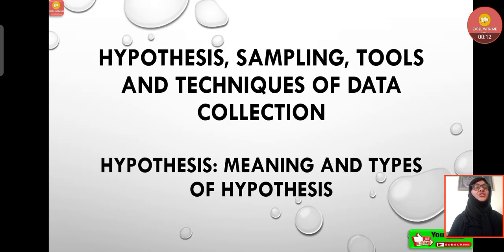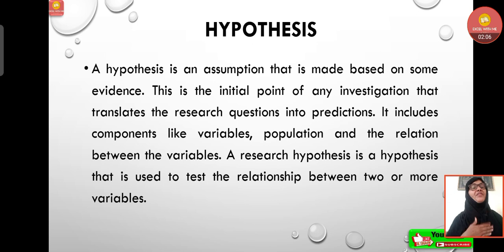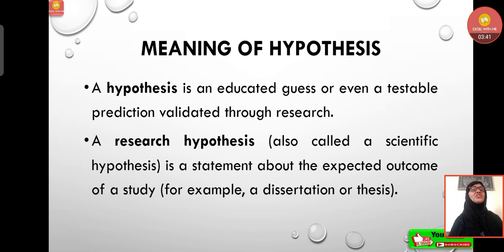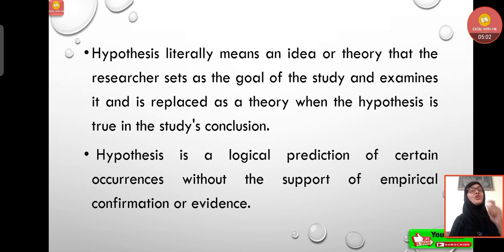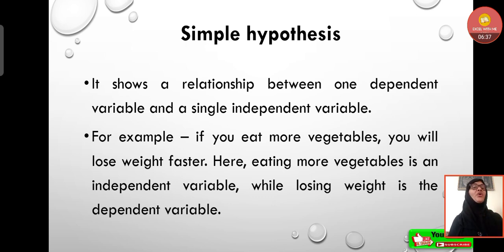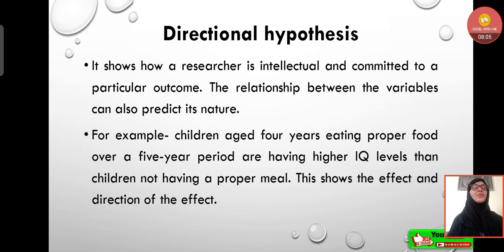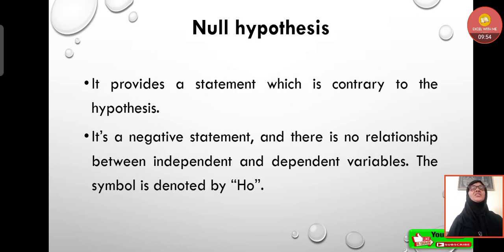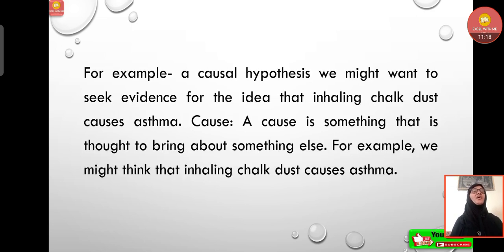Research Methodology || Hypothesis,Sampling, Tools&Techniques of Data Collection || Meaning &Types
Research Methodology || Hypothesis,Sampling, Tools&Techniques of Data Collection || Meaning &Types of Hypothesis ||

In this video Research Methodology - Hypothesis, Sampling, Tools&Techniques of Data Collection - Meaning &Types of Hypothesis discussed.